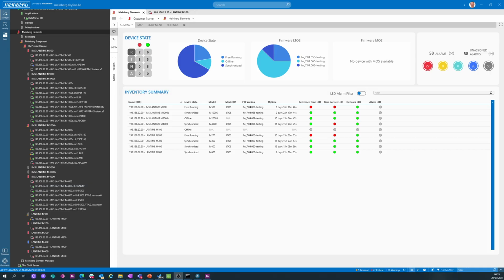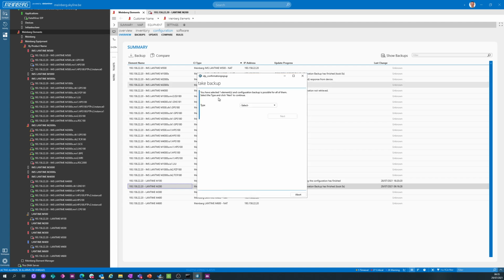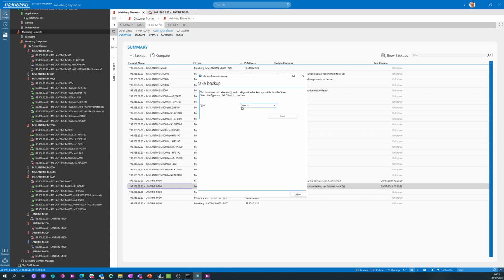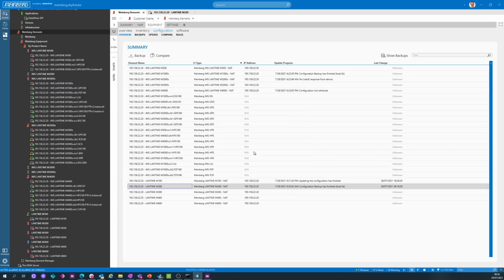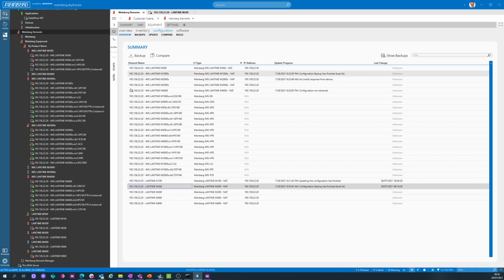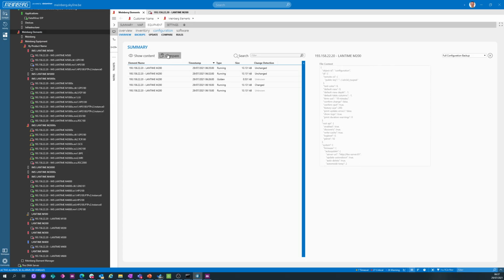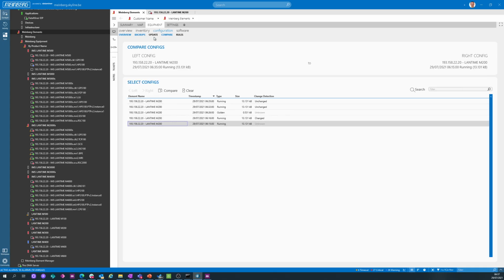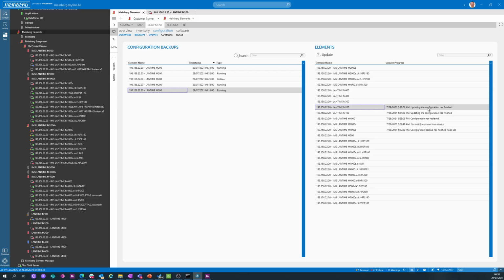Meinberg NMS – Configuration Management (3/4)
Created from a partnership and joint development between Skyline Communications and Meinberg, the Meinberg Network Management System (Meinberg NMS) automatically detects, provisions, and monitors all your Meinberg applications. This series of four videos briefly shows the features and capabilities of the Meinberg NMS